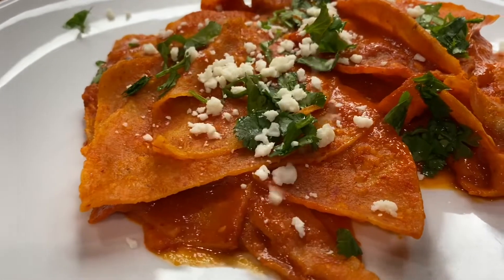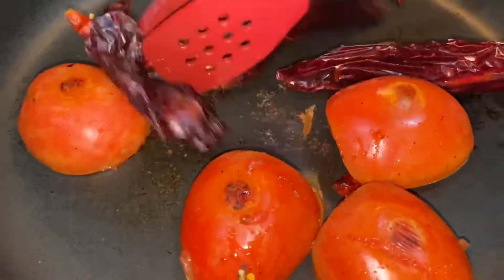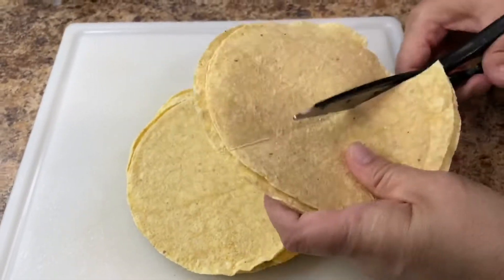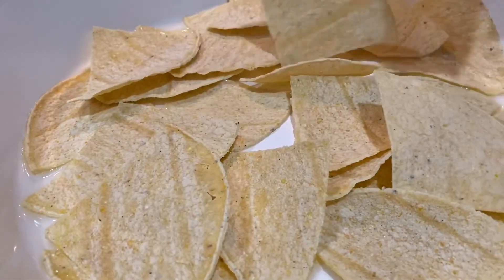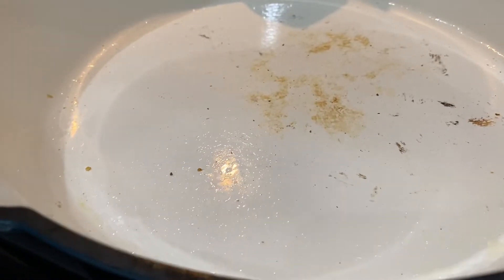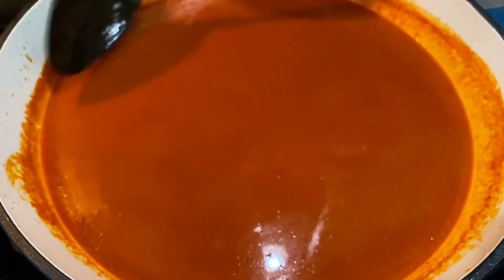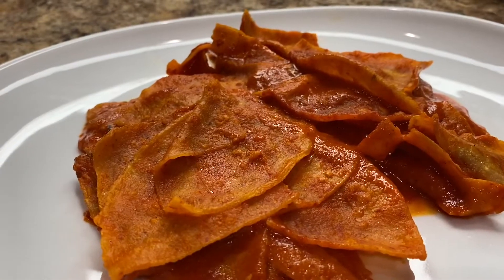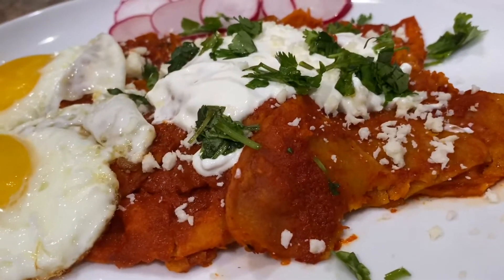Chilaquiles in Red Guajillo Sauce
Chilaquiles(pronounced “chee-lah-keel-ehs”)are a very popular dish in Mexico, especially for breakfast. The idea for this recipe came from the desire to be able to use the tortillas from a previous day and transform them into a delicious dish. Chilaquiles can be made with different sauces such as mole, green sauce, and red sauce. Today I share with you this quick and easy recipe inspired by this original dish.

Ingredients:
2 Roma Tomatoes
3 Chile Guajillos
3-4 Chiles de Arbol
2 Garlic Cloves
1 Tbsp Chicken or Tomato Bouillon
1/2 Tsp Cumin
Vegetable Oil
12-15 Tortillas

Toppings:
Cilantro, Red Onion, Queso Cotija, Radishes, Avocado, and Sour Cream.
Top of with a fried egg or enjoy with a side of rice and refried beans.